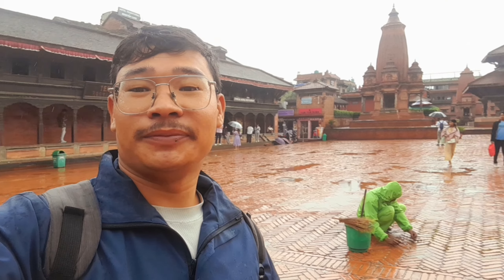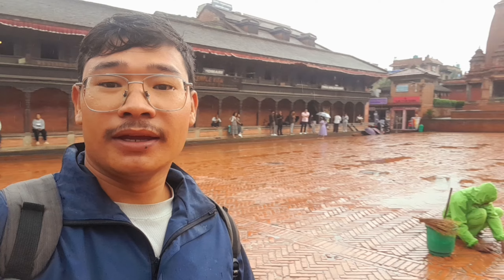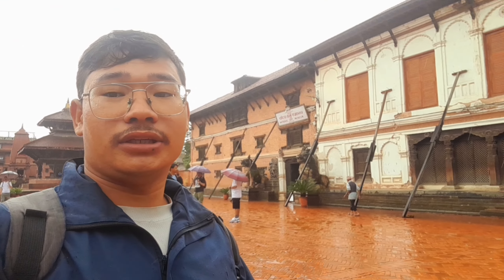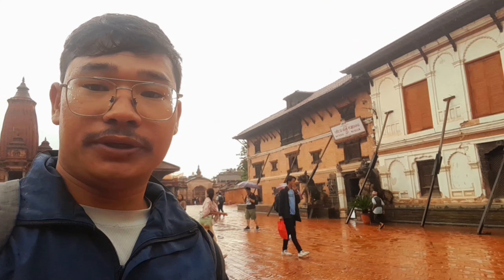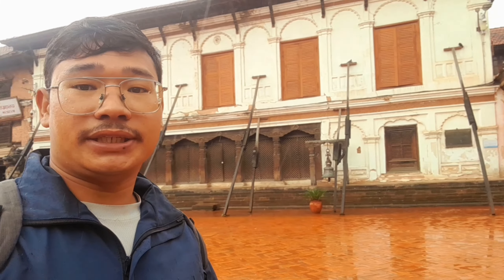Let's explore once again the Bhaktapur Dubur Square ❤️❤️